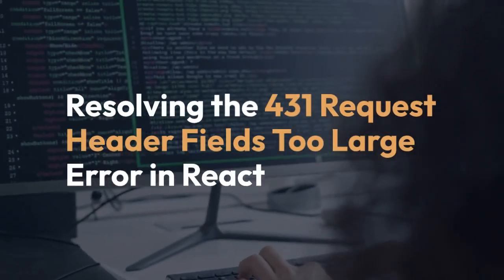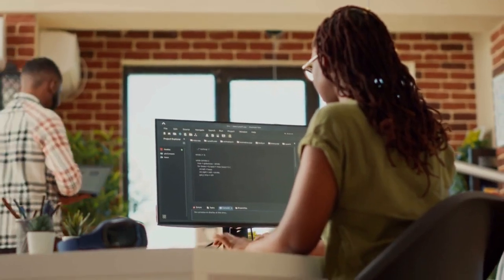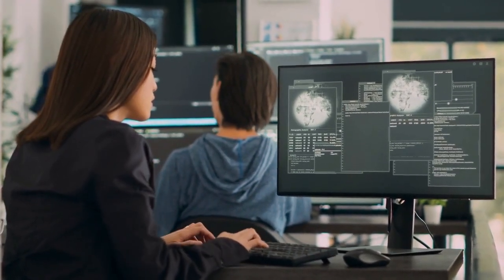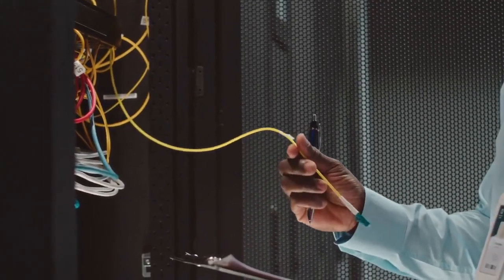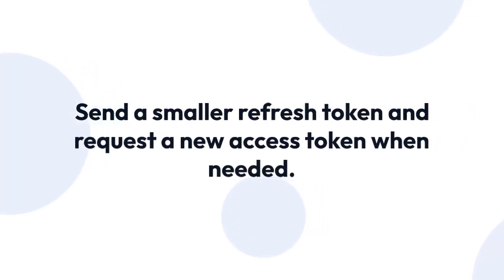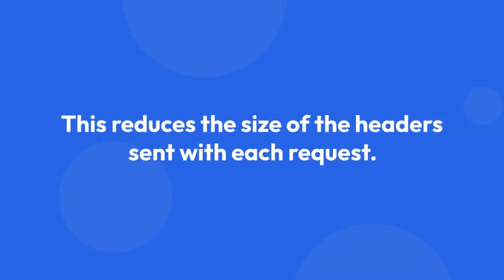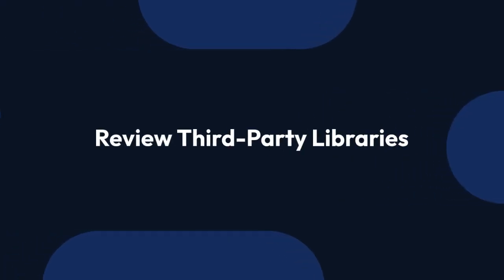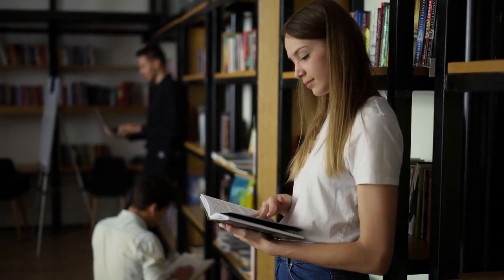How to Resolve the 431 Request Header Fields Too Large Error in React?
In this video tutorial, you will learn how to resolve the 431 Request Header Fields Too Large error in React. This error can occur when the server rejects a request because the headers are too large. I will walk you through the steps to troubleshoot and fix this issue, ensuring your React application runs smoothly. Watch this video to learn how to handle the 431 Request Header Fields Too Large error in React effectively.